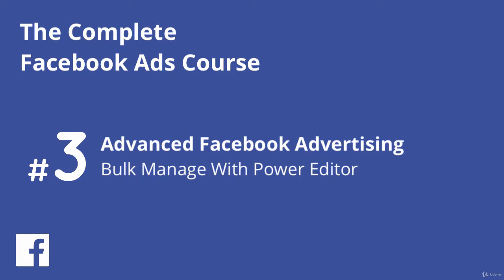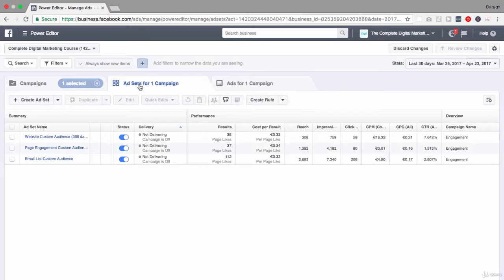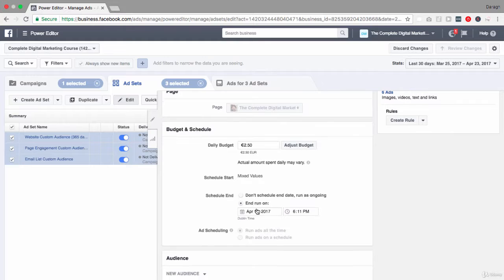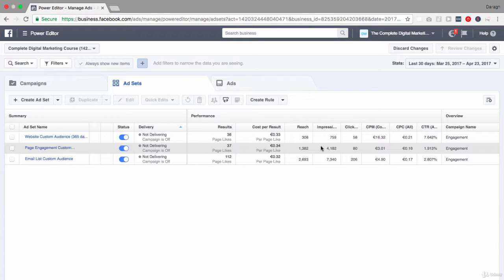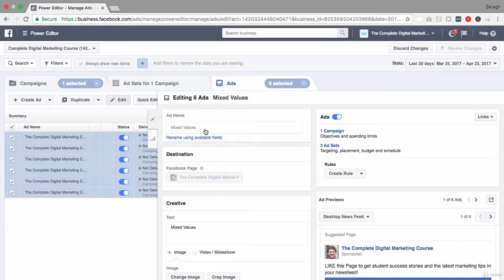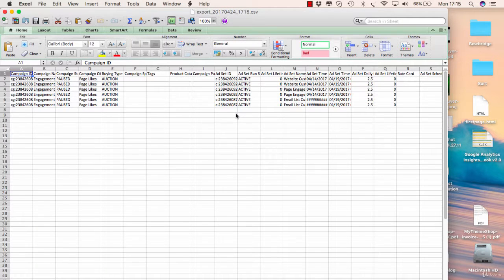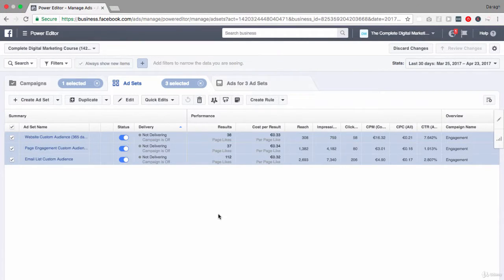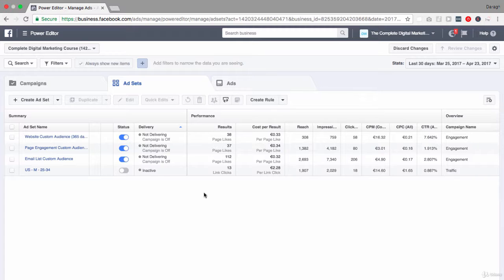Lesson 211 Bulk Manage with Power Editor